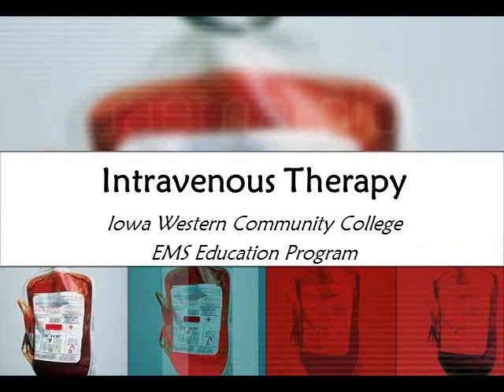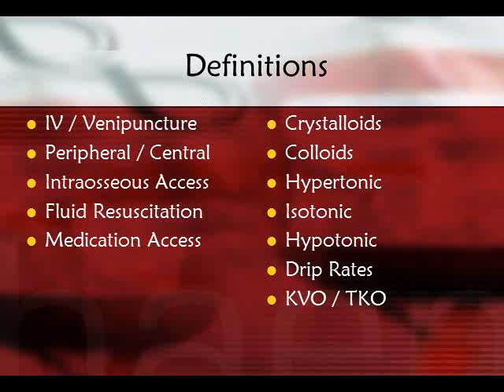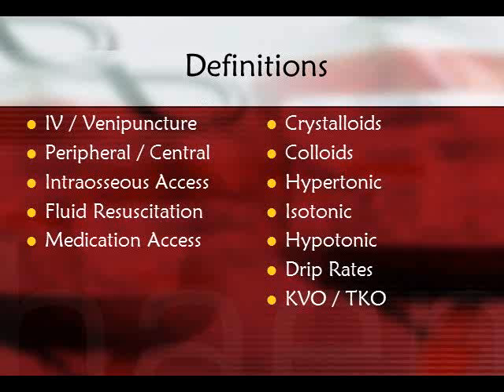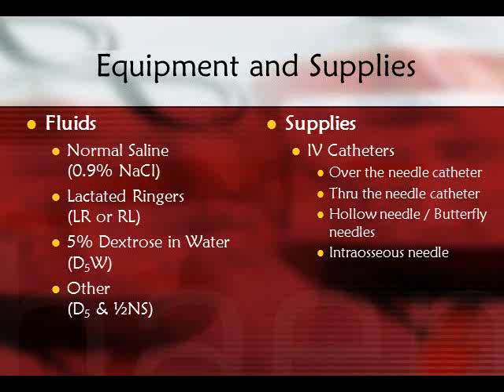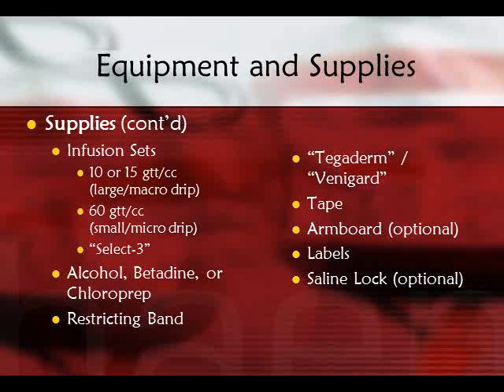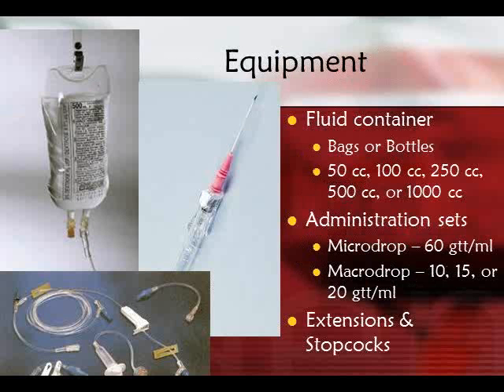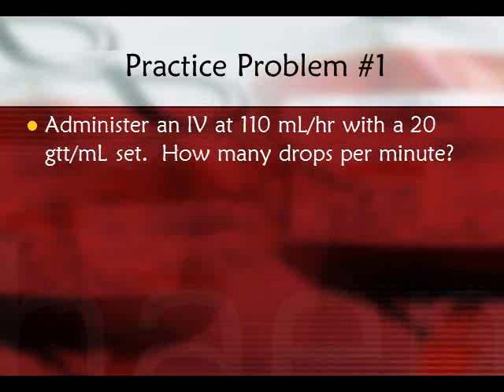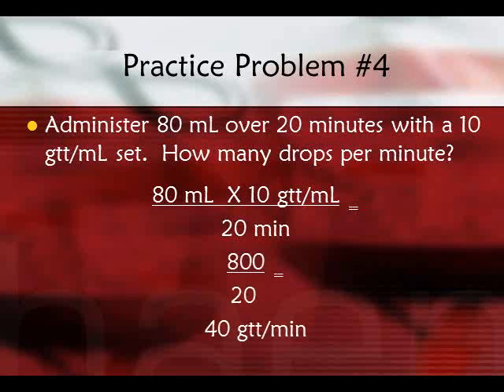2013 11 21 23 14 AEMT IV Lecture 2